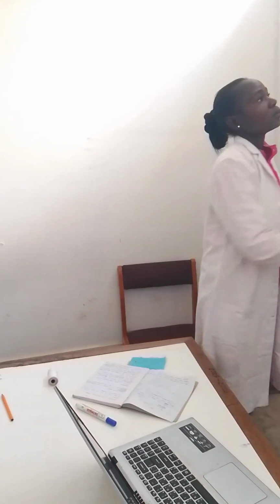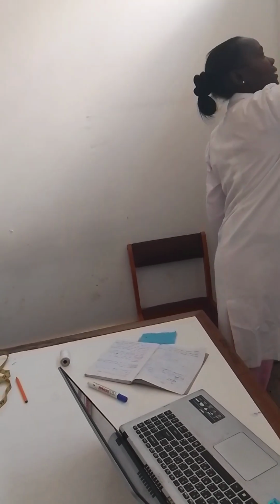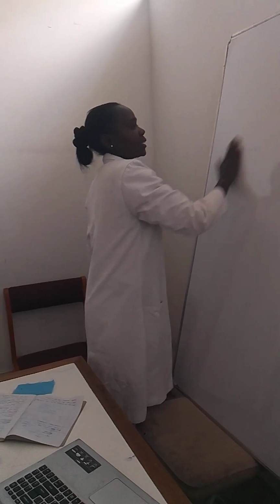April 8, 2026